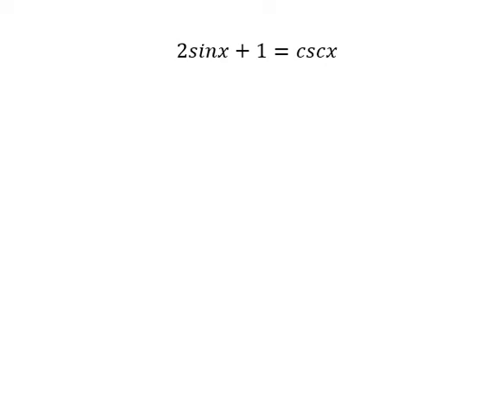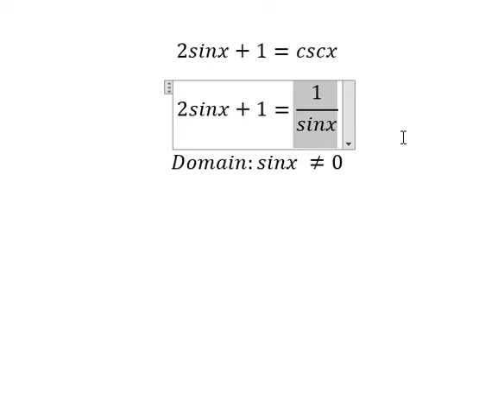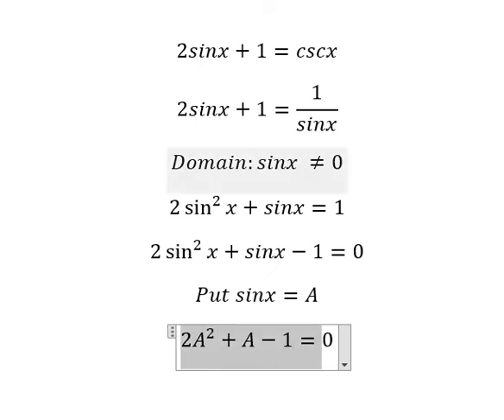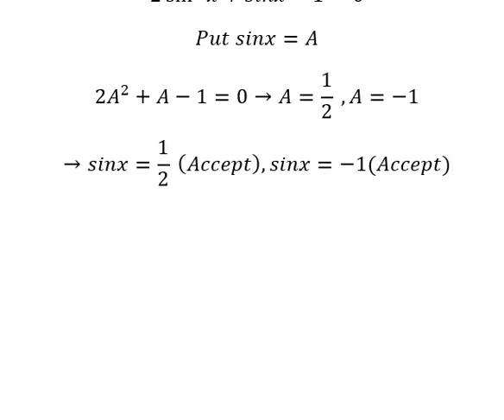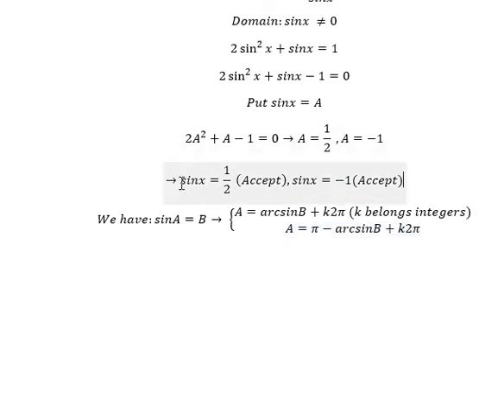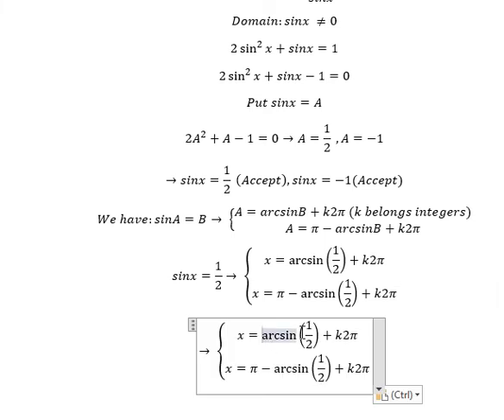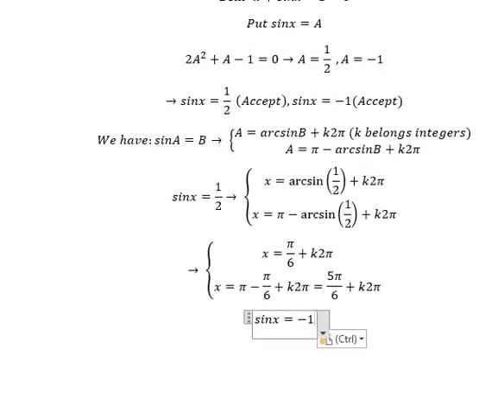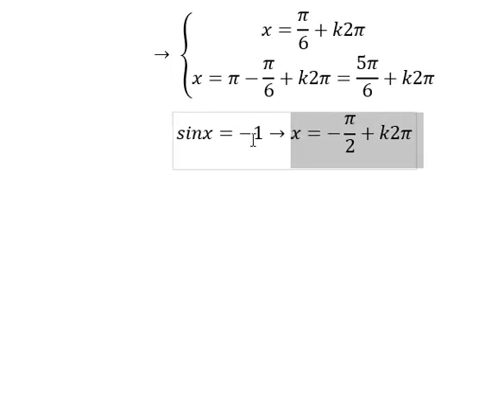Trigonometry Help: 2sinx+1=cscx - Techniques - Trig Equation